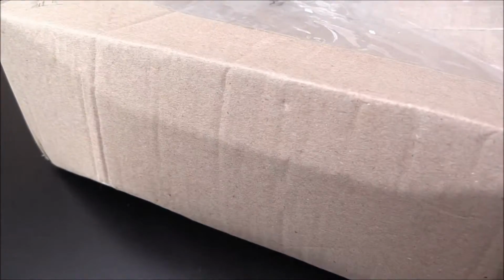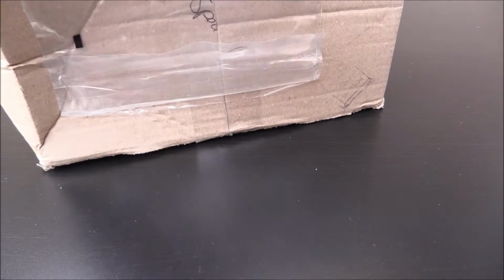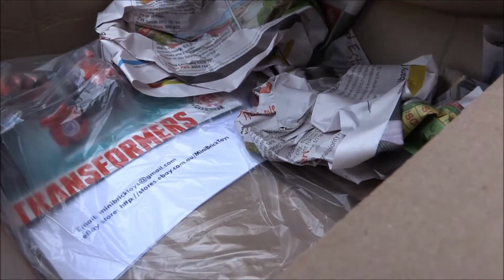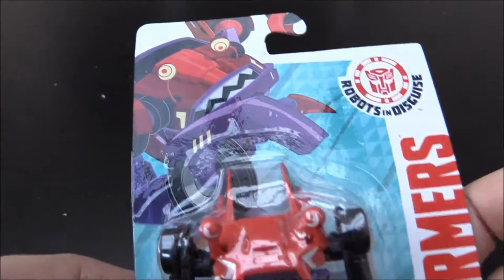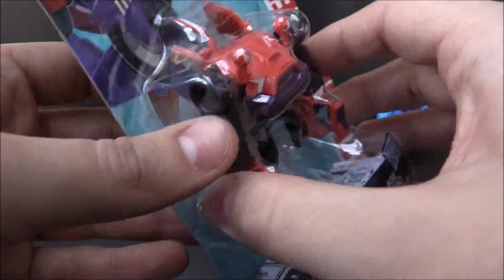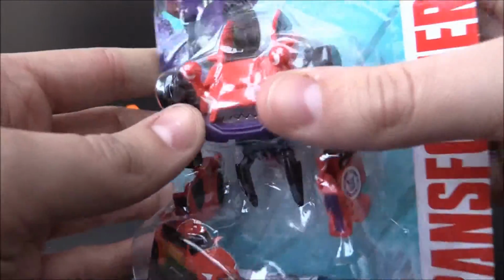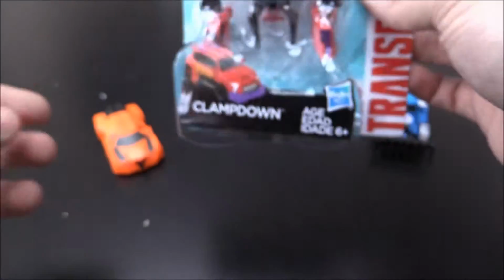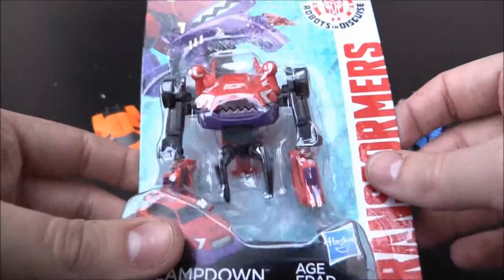Transforming Tuesday: Transformers Robots In Disguise: Legion Clampdown Unboxing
I unbox a new figure to the Robots In Disguise Line. Legion Clampdown is part of the 4th wave of legions and is a brand new mold.
In this video you will see:
Legion Clampdown (Plus a Lot of Paper!)
Plus the unboxing allows us to expand the collection by adding:
Robots In Disguise: Legion: Clampdown
If you enjoyed this video which has been brought over and combined with this channel.

You can comment on the video any other series you would like to see and how well you are enjoying this new set of series during the weeks.
Rate the video so I know you are enjoying. Thanks for your support :)